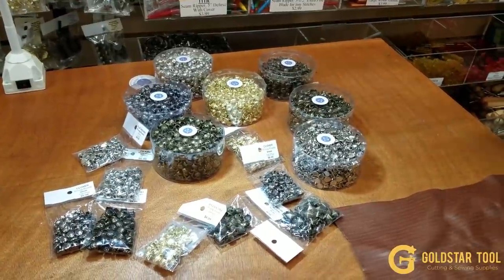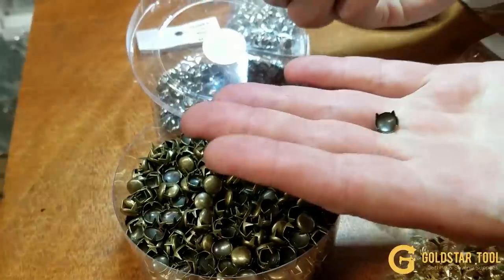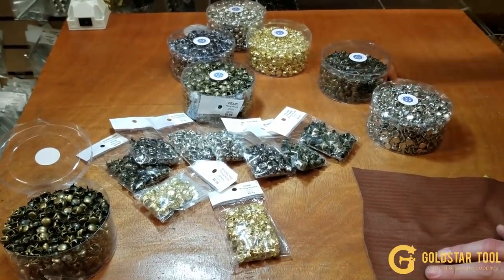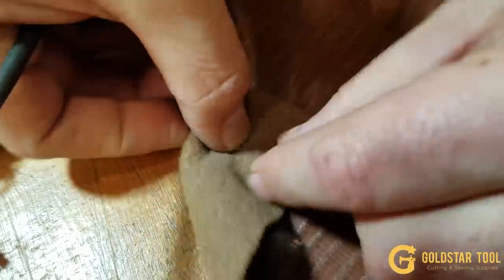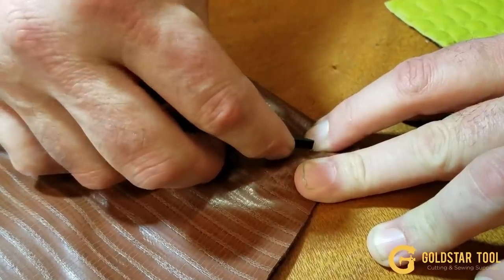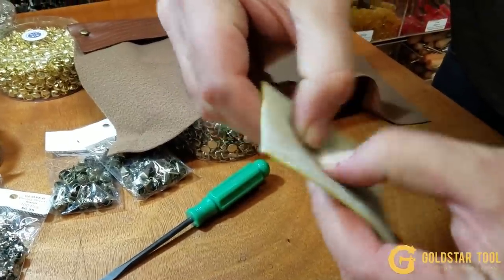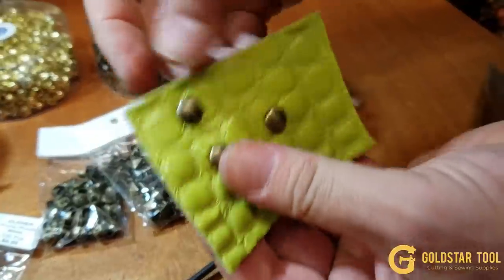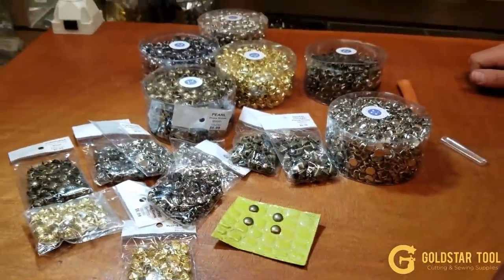🔘Tutorial - How To Use Prong Rivets - Goldstartool.com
Today David demonstrates how to use prong rivets on multiple kinds of fabric.